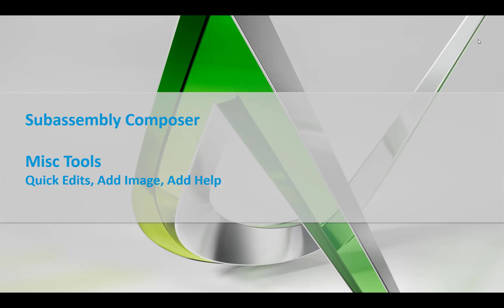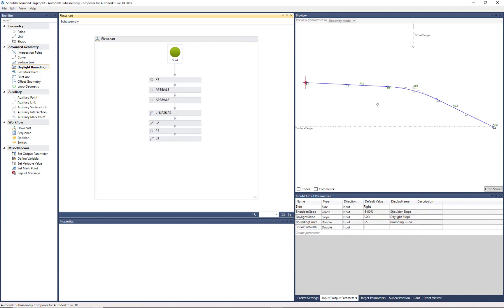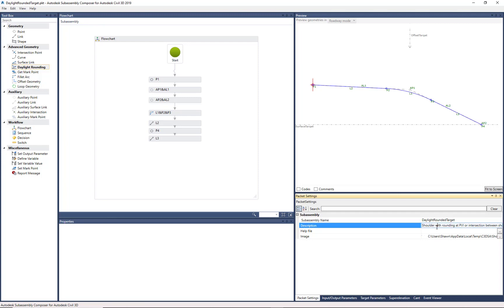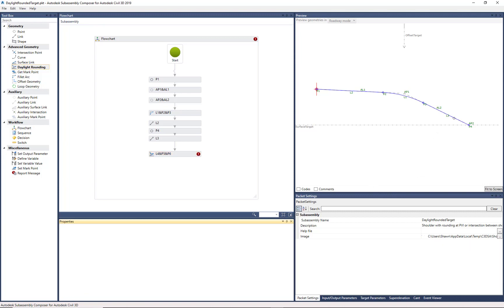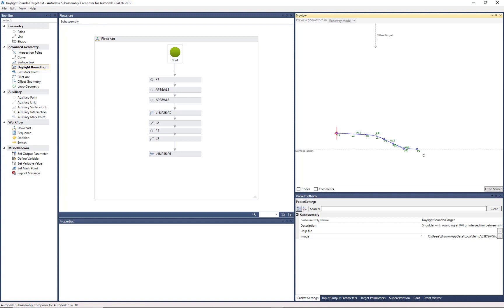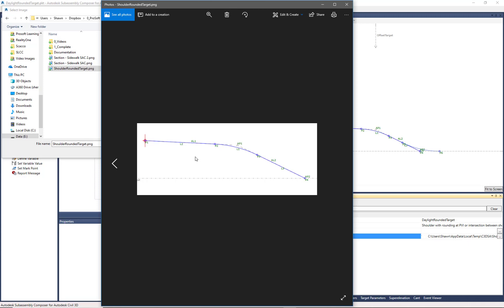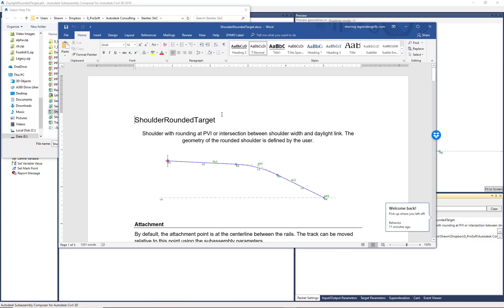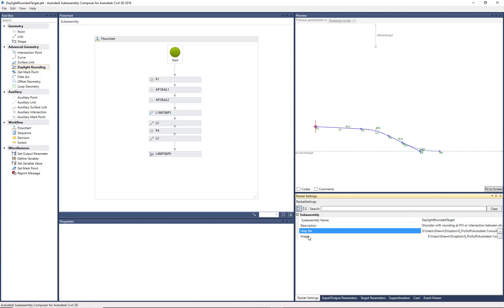Tutorial: Misc. Tools | Autodesk Civil 3D Subassembly Composer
Subassembly Composer Series: Part 5: Misc. Tools